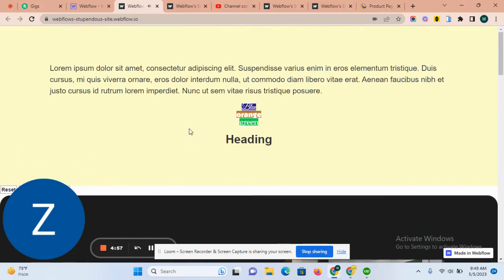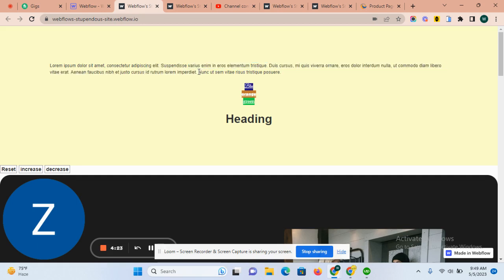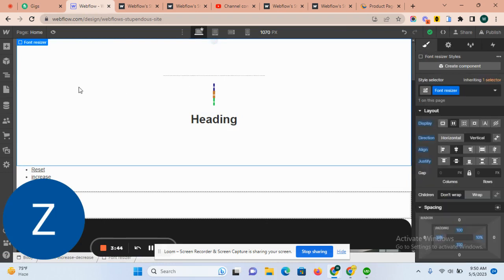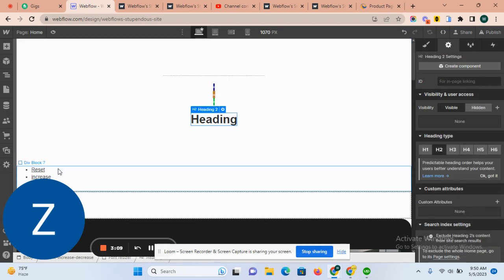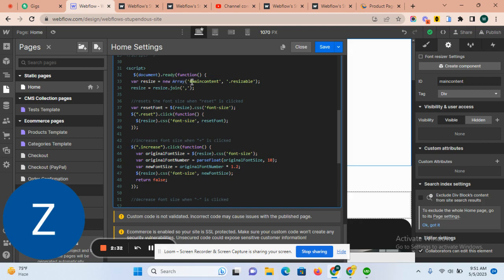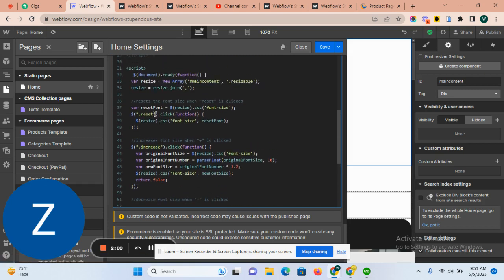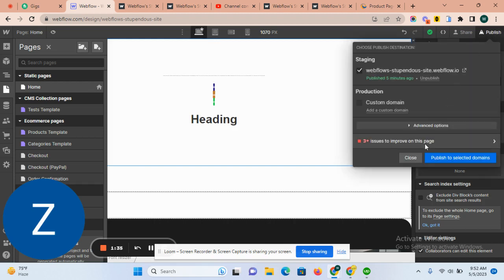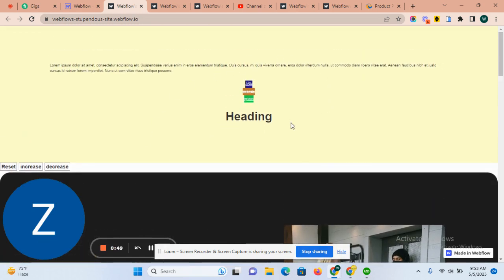Increase And Decrease Font of your choice on Live Site webflow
Here is the simple custom code to achieve this result

   $(document).ready(function() {
var resize = new Array('maincontent', '.resizable');
  resize = resize.join(',');

  //resets the font size when "reset" is clicked
  var resetFont = $(resize).css('font-size');
  $(".reset").click(function() {
    $(resize).css('font-size', resetFont);

  //increases font size when "+" is clicked
  $(".increase").click(function() {
    var originalFontSize = $(resize).css('font-size');
    var originalFontNumber = parseFloat(originalFontSize, 10);
    var newFontSize = originalFontNumber * 1.2;
    $(resize).css('font-size', newFontSize);
    return false;

  //decrease font size when "-" is clicked

  $(".decrease").click(function() {
    var originalFontSize = $(resize).css('font-size');
    var newFontSize = originalFontNumber * 0.8;
    $(resize).css('font-size', newFontSize);
    return false;